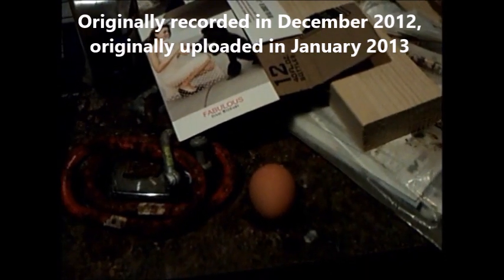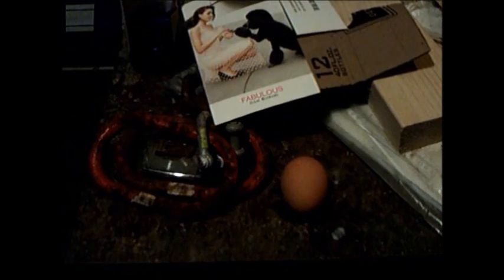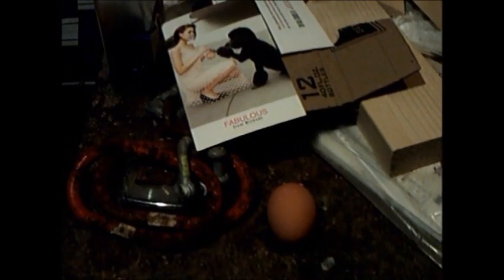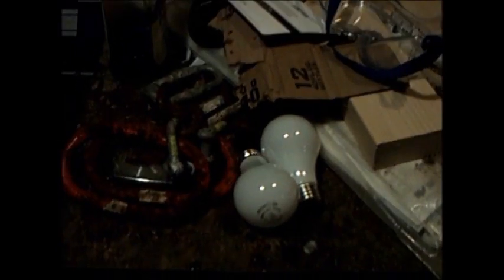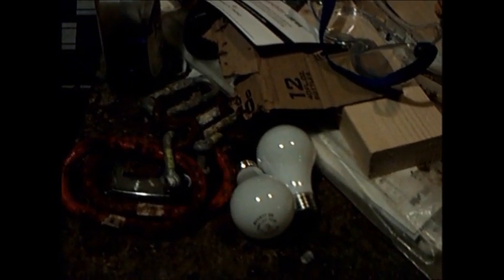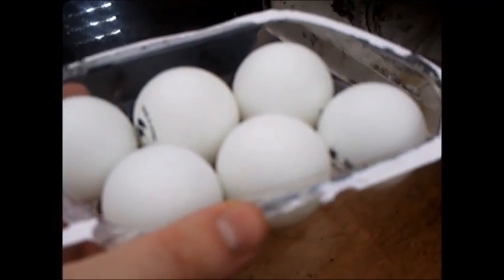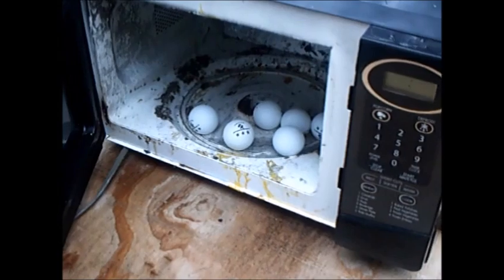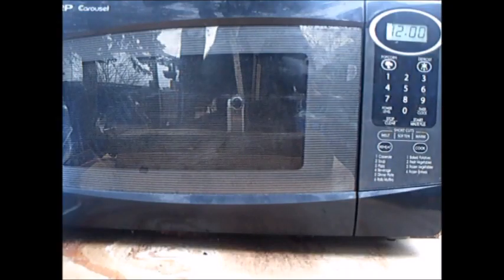3 Things You Should NEVER Microwave - Eggs, Light Bulbs, Ping Pong Balls EXPLODE In Slow Motion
Slow Motion Episode #2: Multiple Experiments From Season 1

In season 2 of Microwave Me, I was still using that state of the fart camera but improved the experiment quality. I decided to do all of the season 2 episodes featuring an awesome explosion into one to slow motion highlight them all. This will be my only time showing a series of microwaving experiments crammed crammed into single video format. I don't know how many of these I'll be doing but I know there's a lot of potential for good slow motion explosions from my earliest episodes, back when I was doing all the cool experiments but also before I really knew what I was doing. Still tons of explosions here.